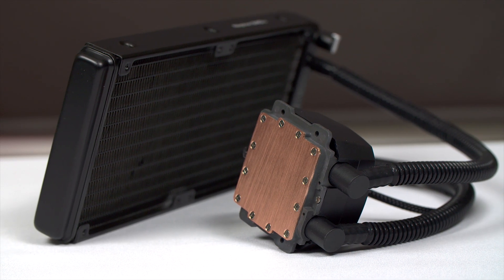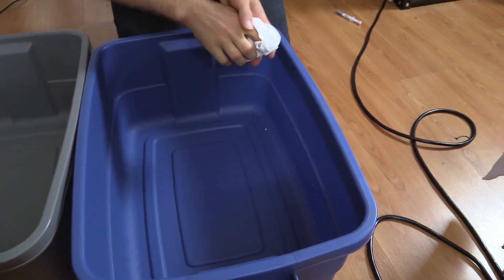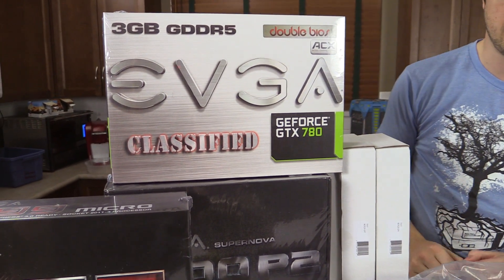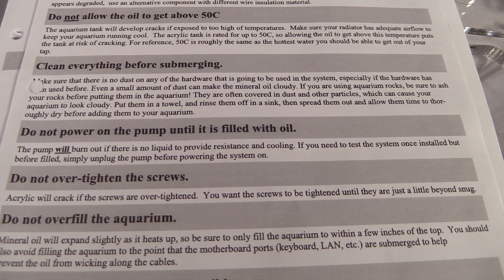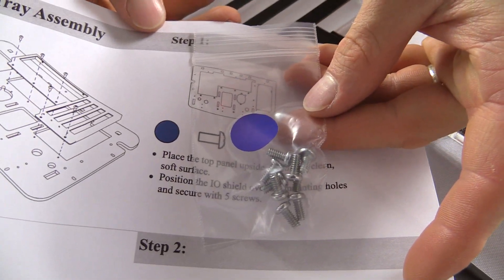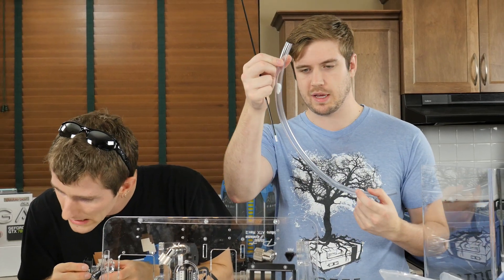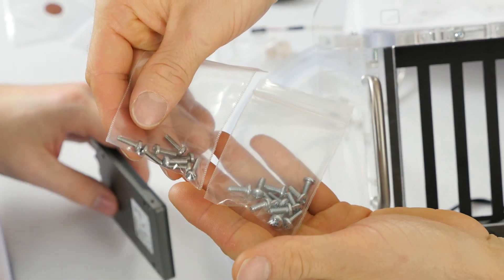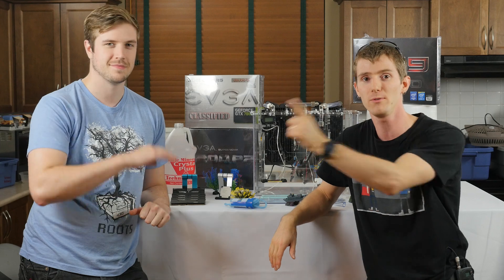Mineral Oil Submerged PC Build Log Part 1 - Puget Systems Kit Case Assembly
A mineral oil PC build... I said it would never happen on the channel, but it seems even I have been stricken with mineral oil fever. Welcome to part one of four in our interesting adventure.